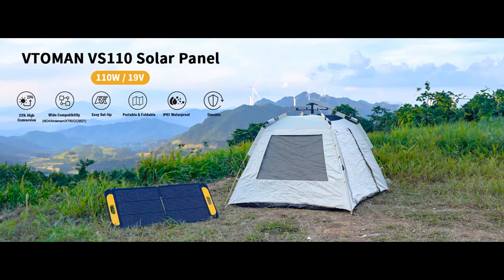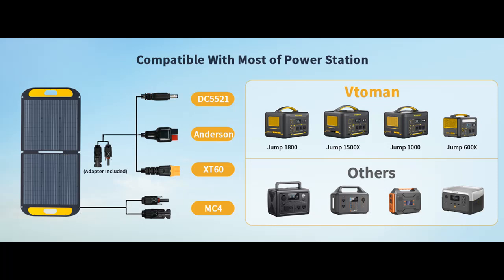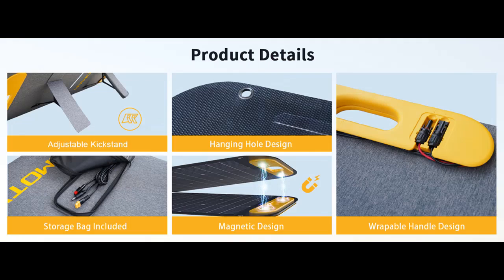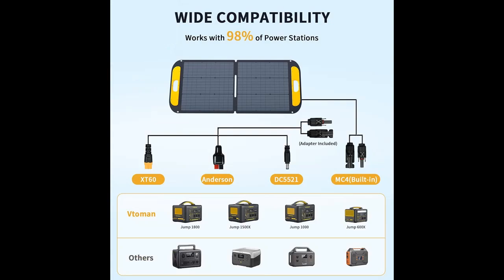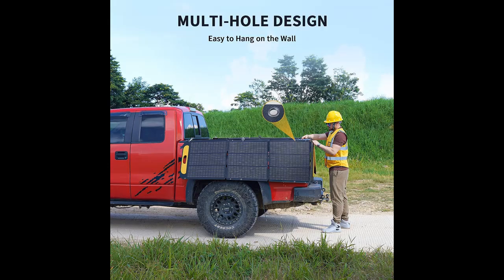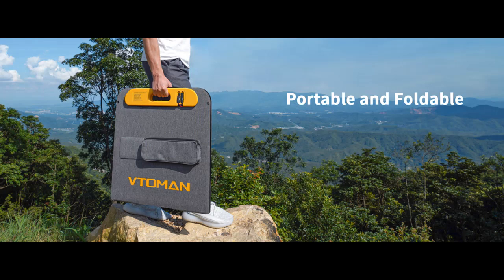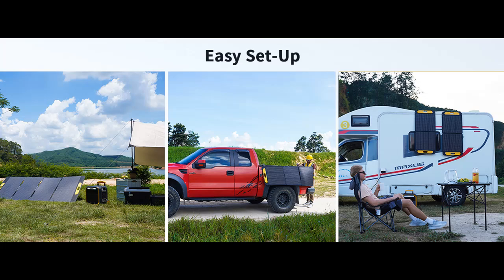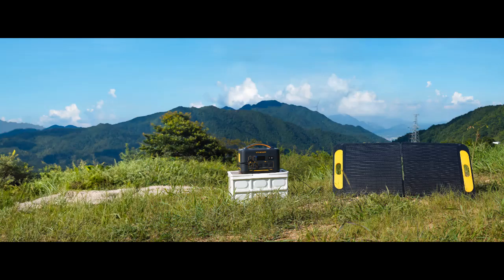VTOMAN VS110 Portable Solar Panel 110W 19V | REVIEW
Overview/Details/Reviews| VTOMAN VS110 Portable Solar Panel 110W 19V, 23% Efficiency Foldable Solar Panel w/ IP67 Waterproof & MC4 Anderson XT60 DC5521 Adapters & Adjustable Kickstands, Off-Grid Power for Home & Camping

VTOMAN VS110 Portable Solar Panel 110W 19V, 23% Efficiency Foldable Solar Panel w/ IP67 Waterproof & MC4 Anderson XT60 DC5521 Adapters & Adjustable Kickstands, Off-Grid Power for Home & Camping